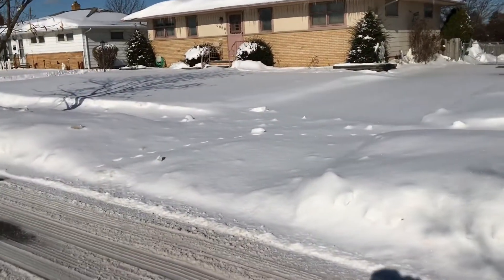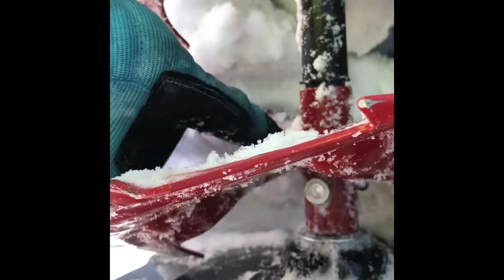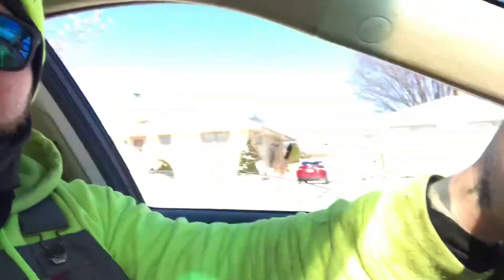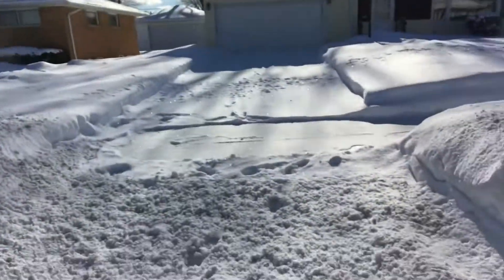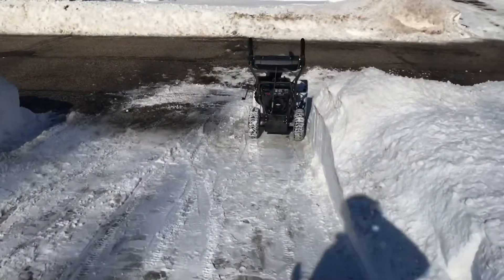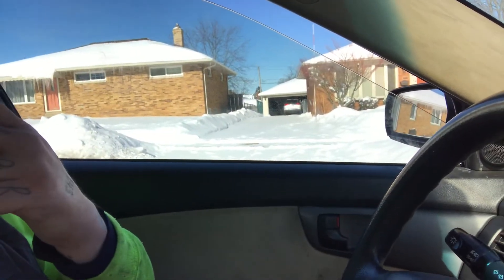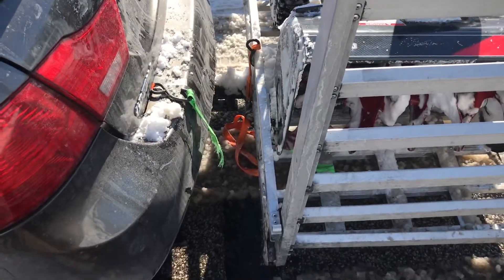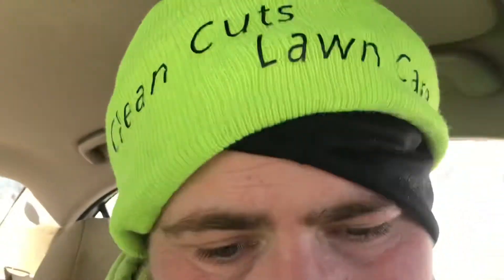Cleveland Ohio snow event. Struggling with the snow removal set up.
The snow keeps on coming, and we keep going out to fight it. However, we are about to buy a truck for the business, because our set up for snow removal just isn’t cutting it.